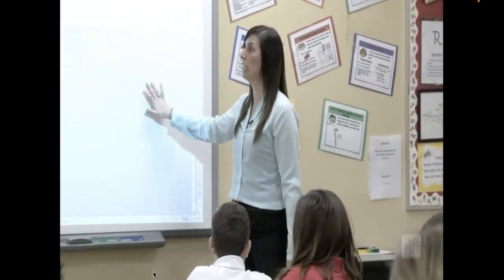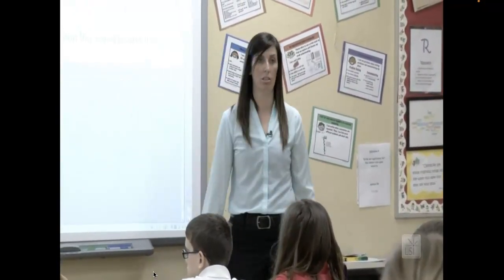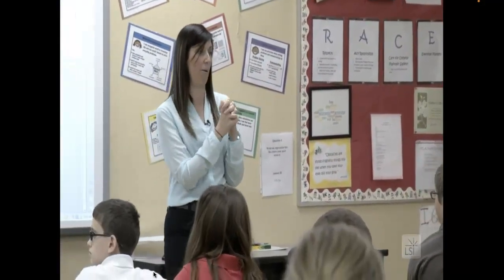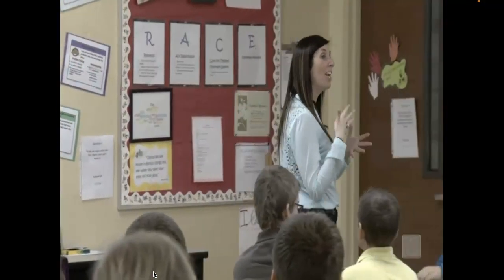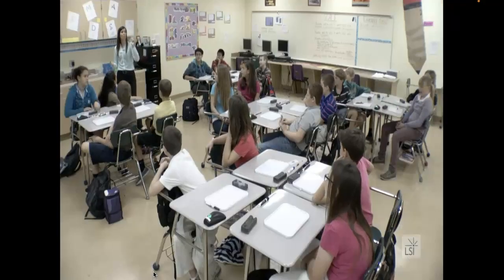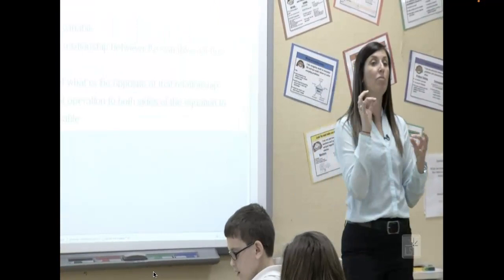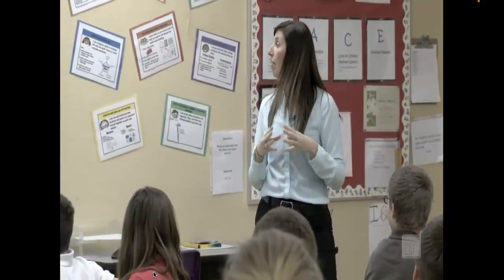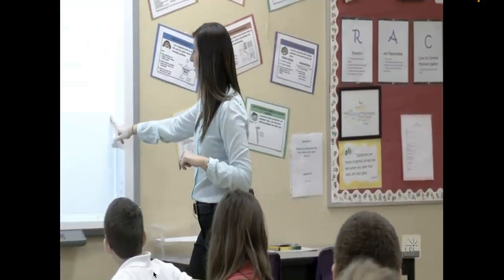Identifying Critical Content